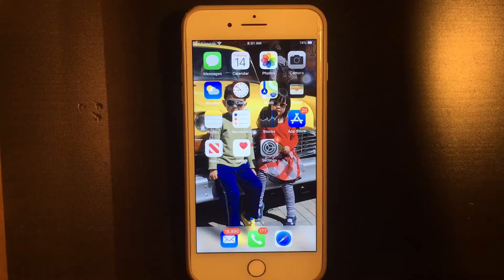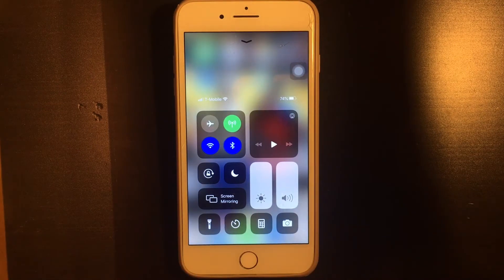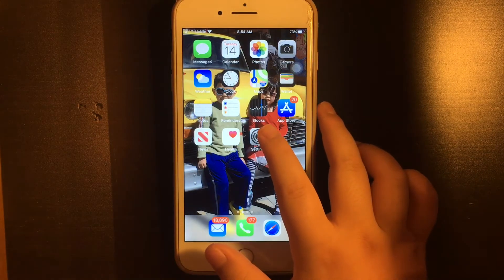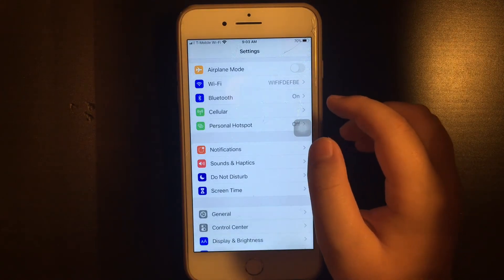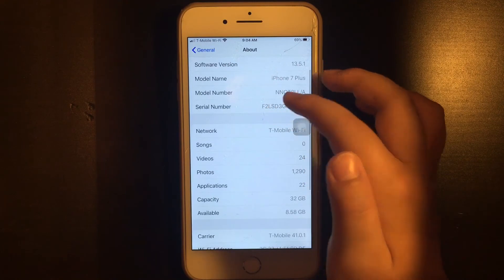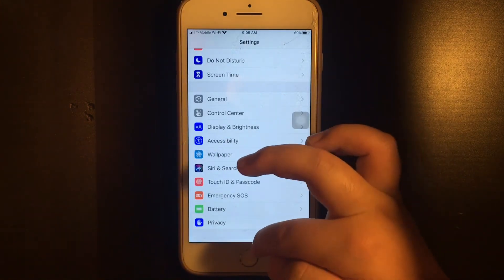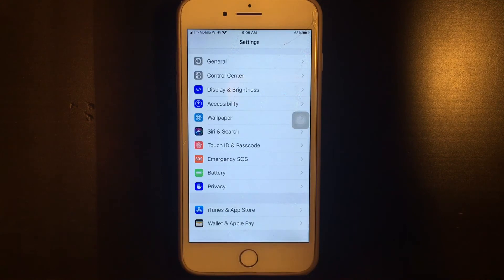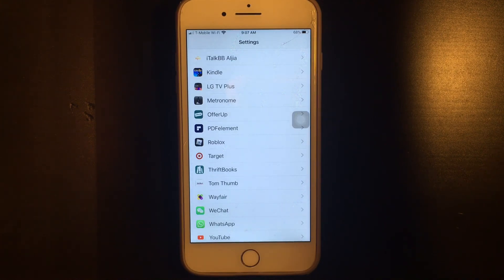How to basic your iPhone: How to control your iPhone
Hi there! Welcome back to this series where I teach you the basics of using your iPhone.

If you’re new to this series, this is a series where I teach your hw basics of using your iPhone.